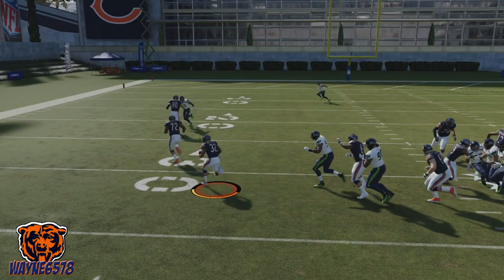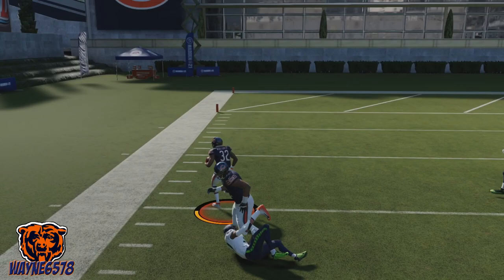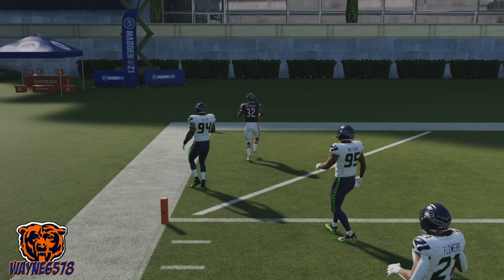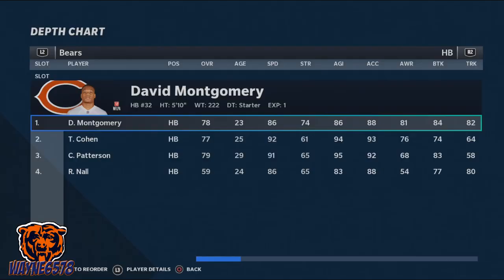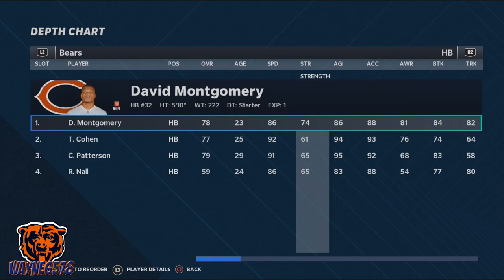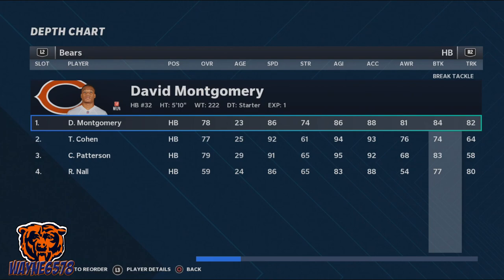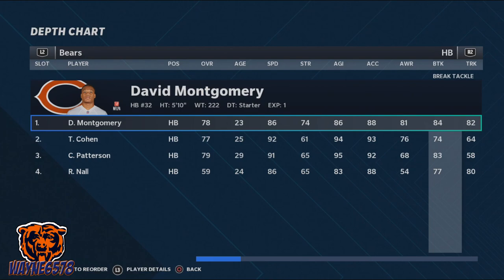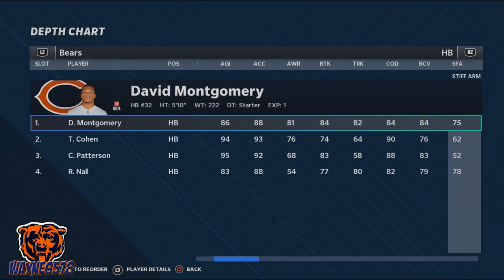MADDEN 21 RUNNING TIPS - HOW TO STIFF ARM - BREAK TACKLES IN MADDEN 21 - RUSH FOR MORE YARDS! 💪🔥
My first Madden 21 running tip is how to stiff arm.  I show you the best way to stiff arm to get more yards rushing.  I explain in detail how to armbar and stiff arm and what qualities your runner should have. Enjoy this one guys!